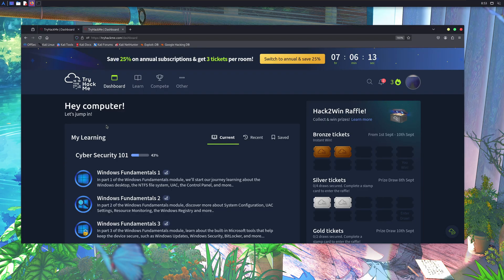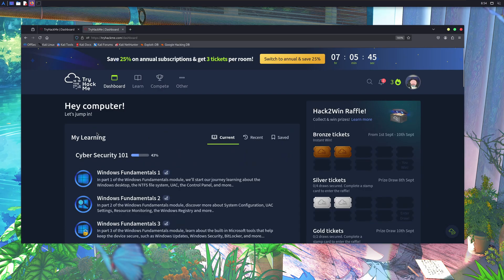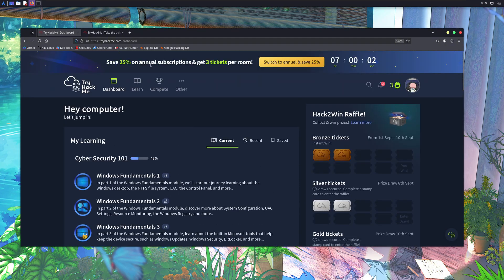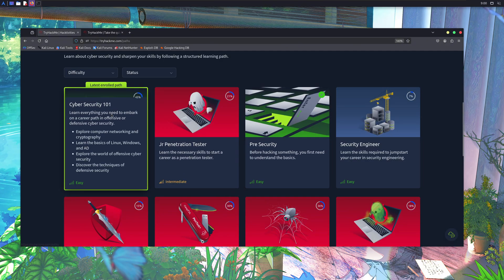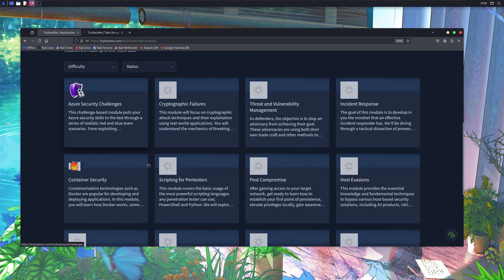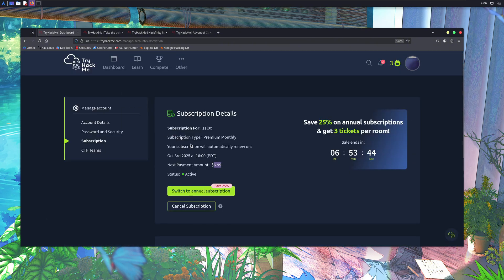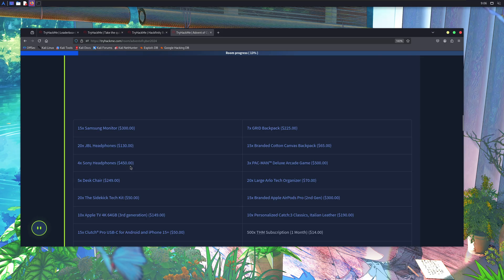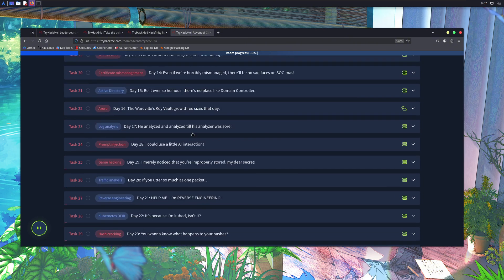Learn HACKING AQAP!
TryHackMe is an online cybersecurity training platform that teaches hacking, penetration testing, and defensive security through hands-on labs and gamified exercises.